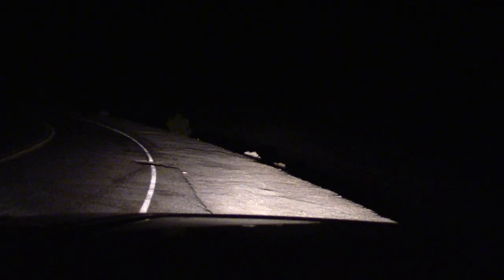Day 8/9 ,stop at Zyzyxx and Fire a few rounds from my Glock,empty the clip..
.and then drive into hell,literally I get to Glendale ant the freeway was closed because of a crash ,so I drove surface streets all the way home! So,technically I got back on the 9th day,oh well. It was a good trip!